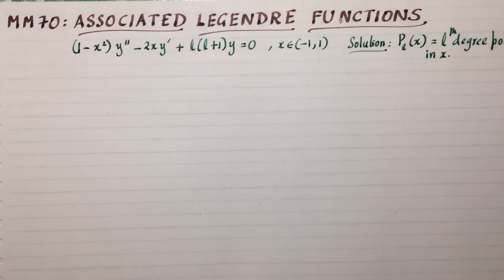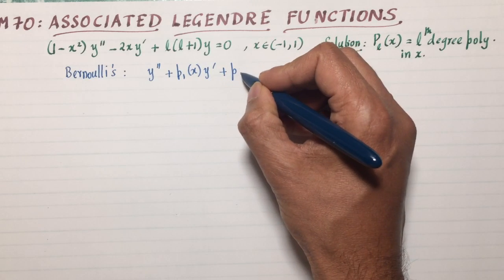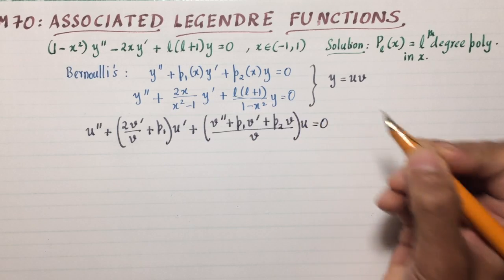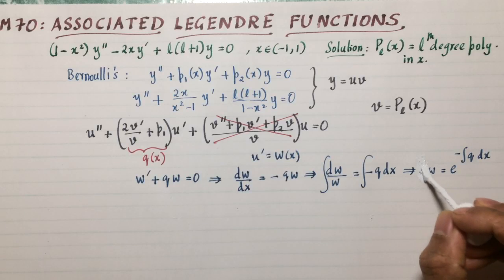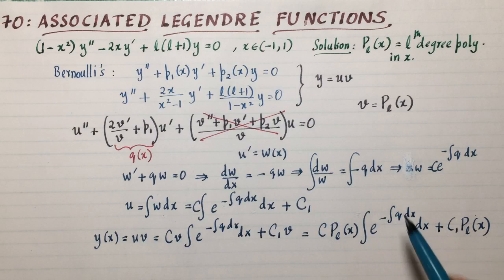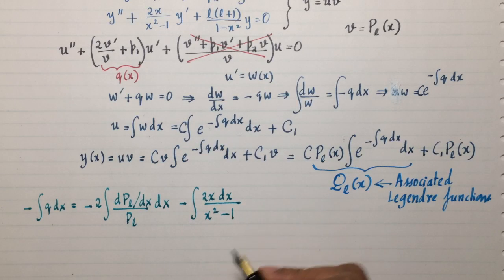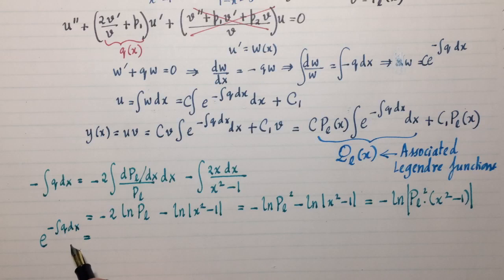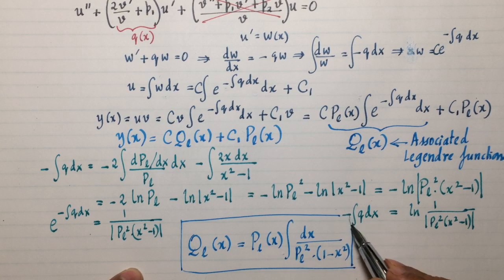MM70: Associated Legendre functions